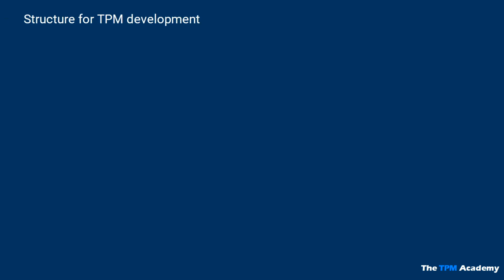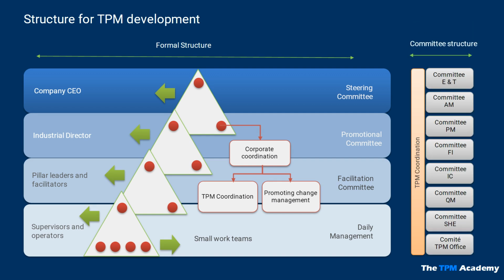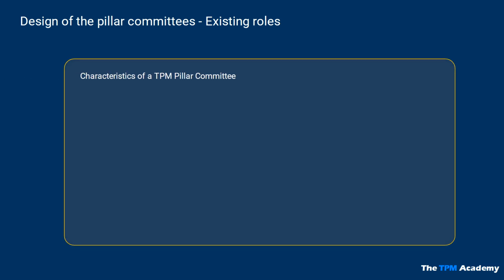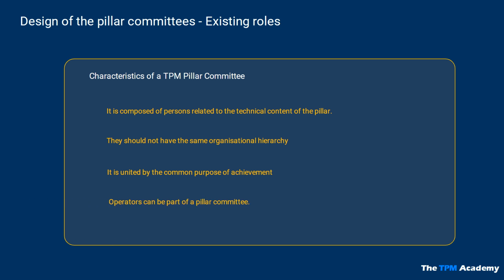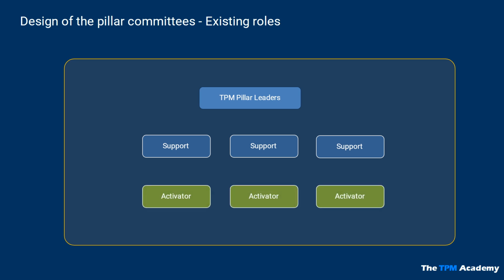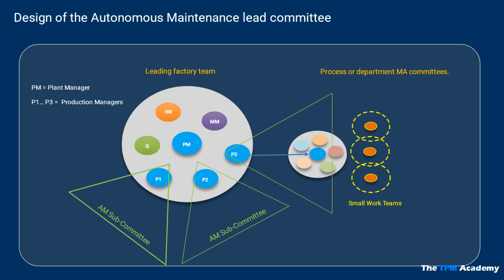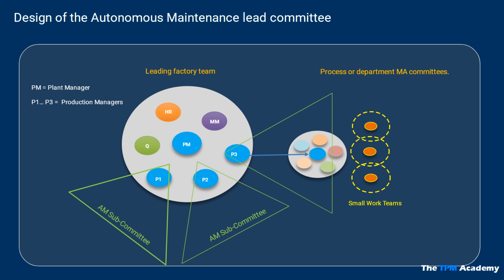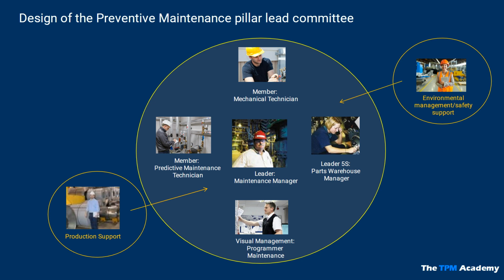How to organise the TPM pillars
In this video, we explore how to effectively organize the teams that lead TPM (Total Productive Maintenance) in your company. A well-structured TPM leadership system ensures collaboration between production, maintenance, quality, and management, creating the foundation for sustainable operational excellence.